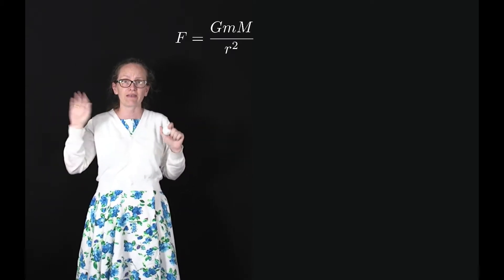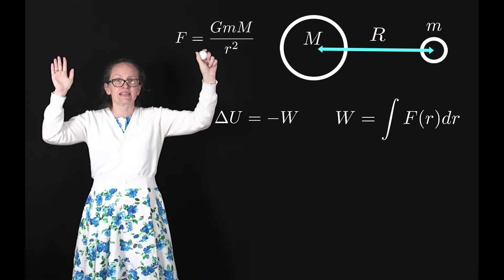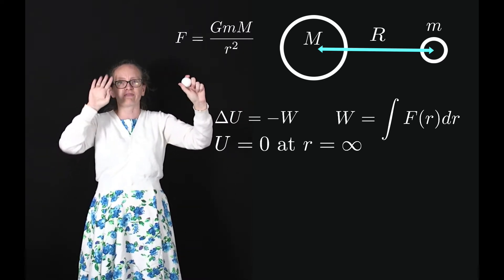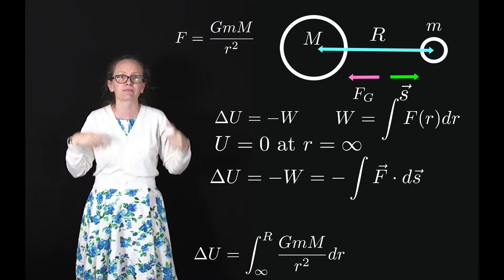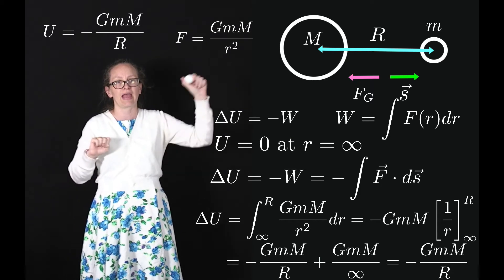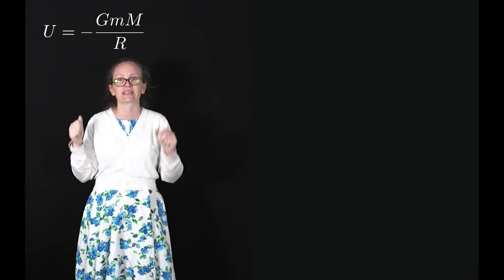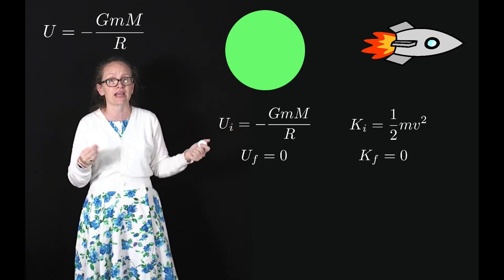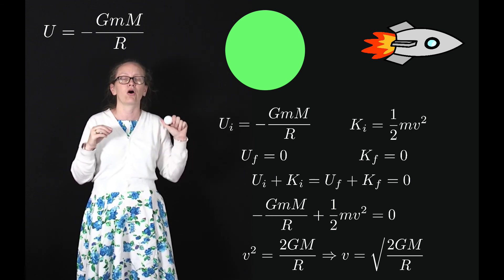Universal gravitational potential energy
In this video we derive the expression for universal gravitational potential energy and for escape velocity. This fits into mechanics lecture 16.